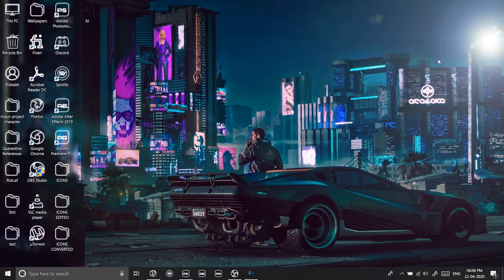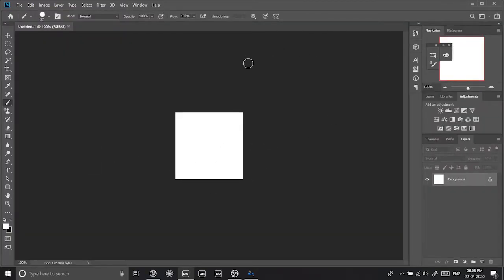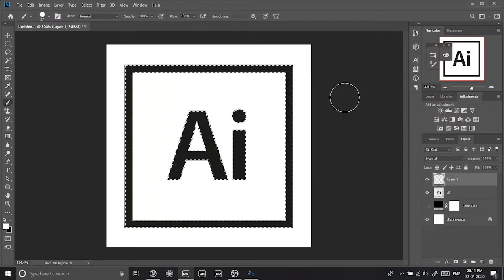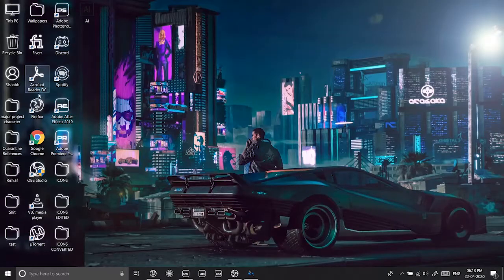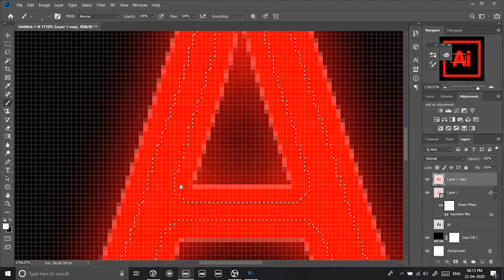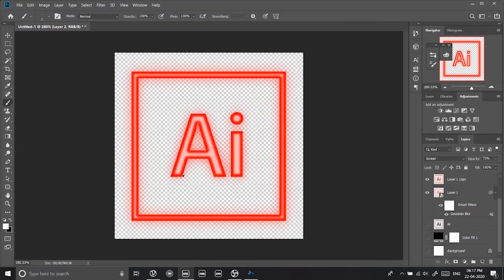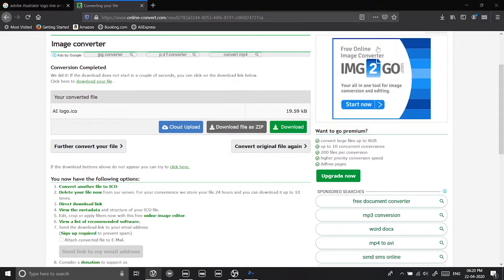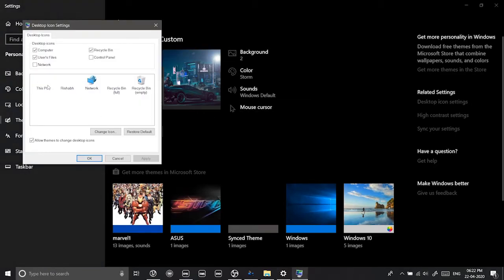DIY: Custom Desktop Icons (Without external personalizing apps)